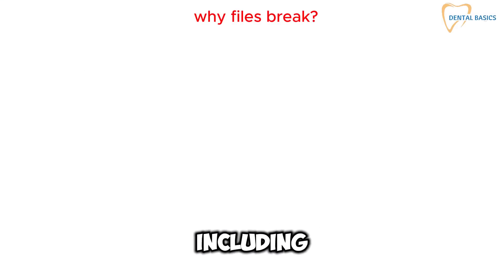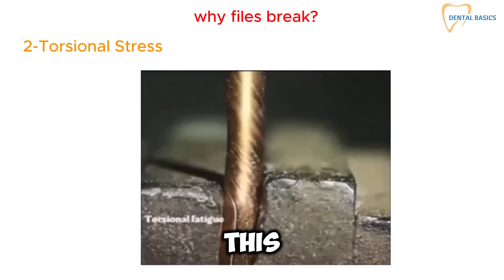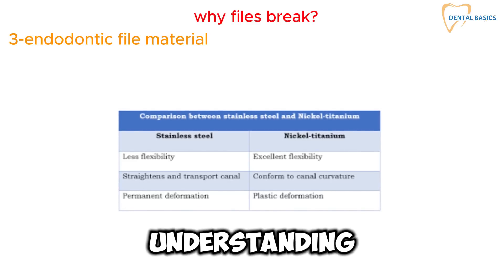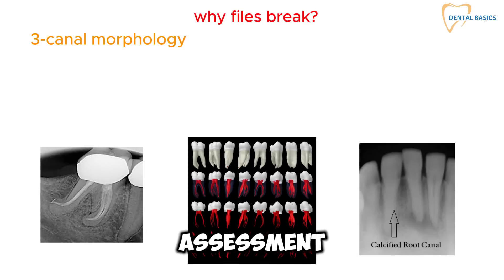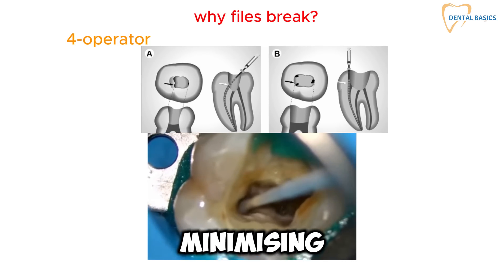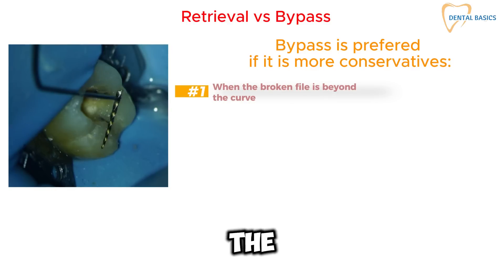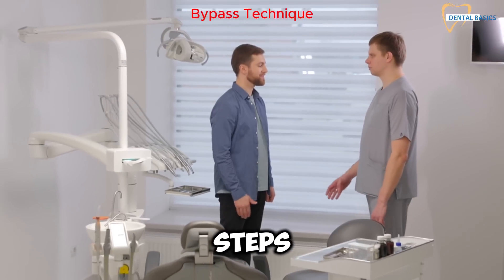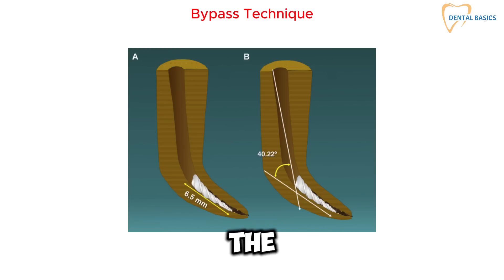Easily Bypass Broken Files | A Clinical Guide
Tired of annoying broken file errors? This video will teach you how to effortlessly bypass those pesky issues and get back to enjoying your content. Learn simple yet effective techniques to fix broken files and improve your overall online experience. Whether you're a tech novice or a seasoned user, this tutorial is for you!
00:00 into to file breakage
00:16 why endodontic files break ?
01:38 consequences of files breakage
01:46 Broken file retrieval vs Bypass
02:06 Broken file bypass technique
Understanding Endodontic File Bypass: Techniques and Importance in Endodontic Treatment